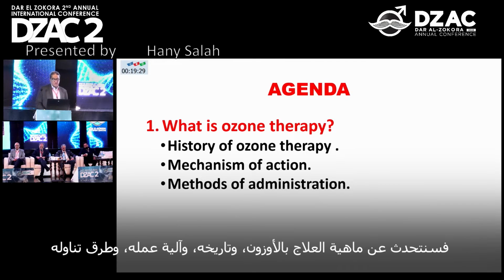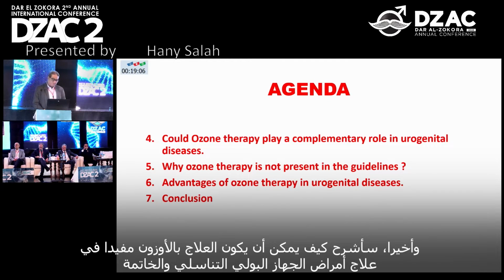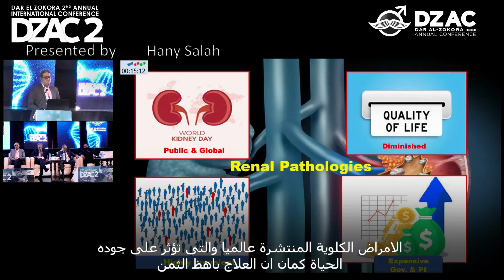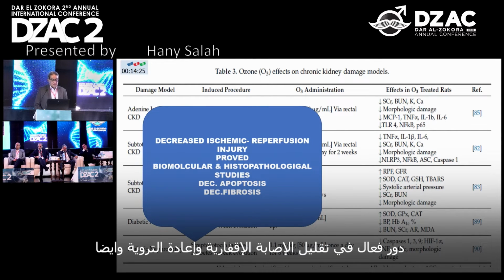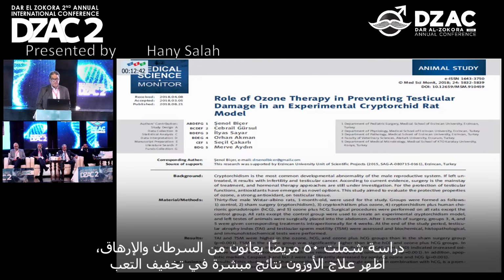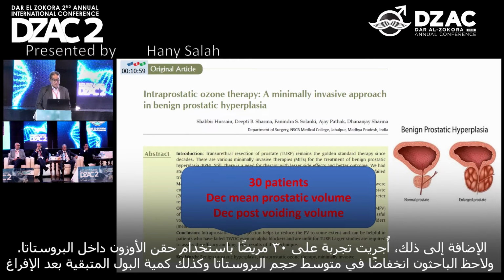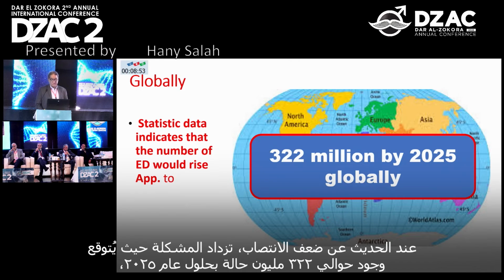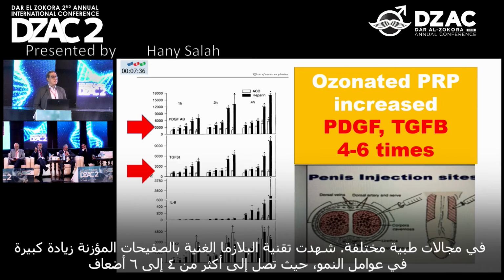تاريخ العلاج بالأوزون وآلية عمله | محاضرة د. هاني صلاح الدين في المؤتمر السنوي لمراكز دار الذكورة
الدكتور أسامة غطاس أحد أفضل أطباء الذكورة في مصر والشرق الأوسط

خبير طب وجراحات الذكورة وجراحات الدعامة الهيدروليكية.
المدير الإكلينيكي لمراكز دار الذكورة.
عضو الجمعية المصرية للمسالك البولية.
عضو الجمعية الأوروبية للمسالك البولية.
عضو الجمعية الأمريكية للمسالك البولية.
خبرة دكتور أسامة غطاس العملية:

خبرة 20 عاماً في مجالي طب الذكورة والمسالك البولية، كشف خلال هذه السنوات على عشرات الآلاف من الحالات، وأجري الآلاف من العمليات الجراحية المختلفة منها:

- زراعة دعامة العضو الذكري المرنة والهيدروليكية (من أكثر الأسماء العالمية إجراءً لعملية الدعامة)
- عمليات دوالي الخصية الميكروسكوبية.
- اصلاح انحناء القضيب.

التكريمات والجوائز العلمية الحاصل عليها دكتور أسامة غطاس:

مدرب دولي معتمد مع شركة كولوبلاست العالمية. 2023
الدكتوراه الشرفية في طب المسالك البولية من الأكاديمية الأمريكية الدولية للتعليم العالي والتدريب، ديلوير، الولايات المتحدة، 2020.
أحد أهم الشخصيات المؤثرة، من أكاديمية أوكسفورد للاستشارات والدراسات المتخصصة، مصر، 2019.
ميدالية الابتكار والتفوق من مجتمع أوكسفورد الدولي.
تكريم لدوره الهام في دعم مؤتمر شباب العرب للتوعية الإلكترونية، من الأكاديمية العربية الدولية للدراسات التطويرية والبحث العلمي، القاهرة، مصر، 2020.
تكريم لدعمه المؤتمر الأفريقي الثاني للتوعية بحقوق الإنسان.
تكريم من المجلس الاقتصادي للتجارة والاستثمار.
شخصية العام (2019) من مبادرة مصر تستطيع، القاهرة.

الإنجازات العلمية والبحثية:
تقنية غطاس، من أحدث الإنجازات العلمية لدكتور أسامة غطاس المعتمدة دولياً في أفضل المراجع الطبية. ساعدت هذا الابتكار في زيادة قُطر الدعامة المرنة مع حالات العضو الذكري كبيرة الحجم.